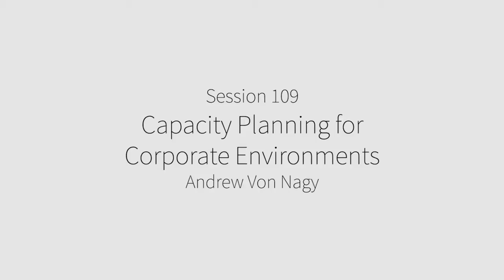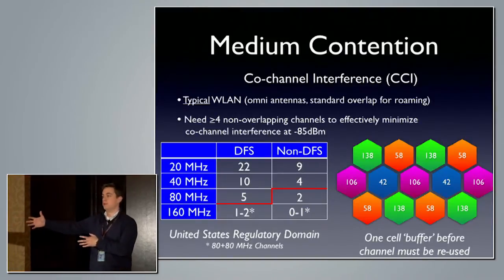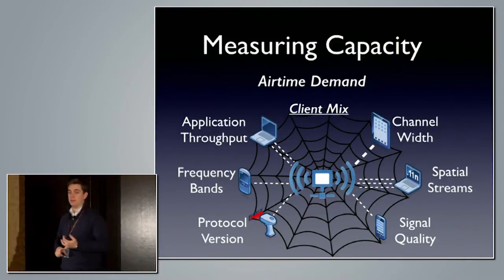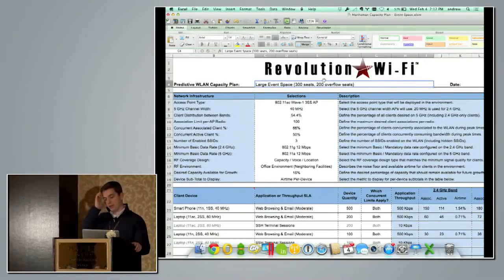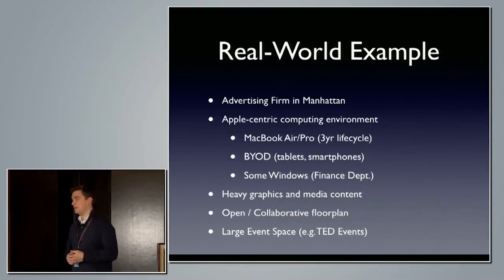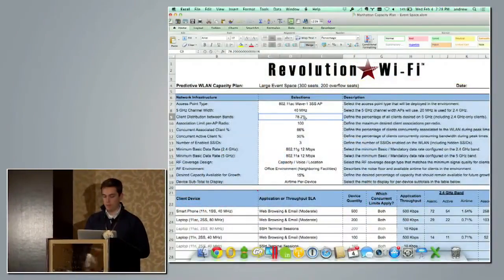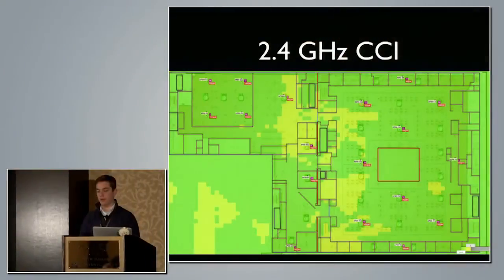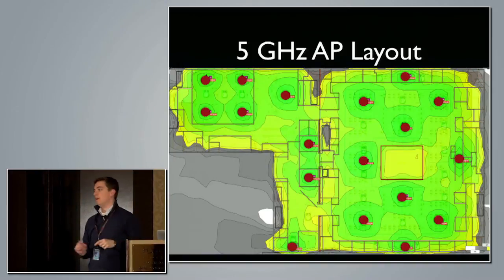Capacity Planning for Corporate Environments | Andrew Von Nagy | WLPC US Dallas 2015